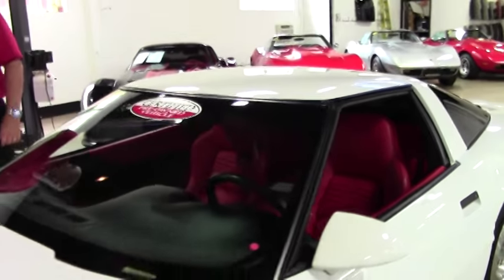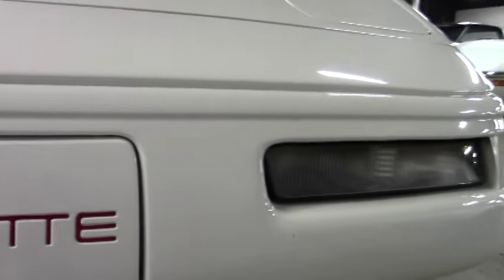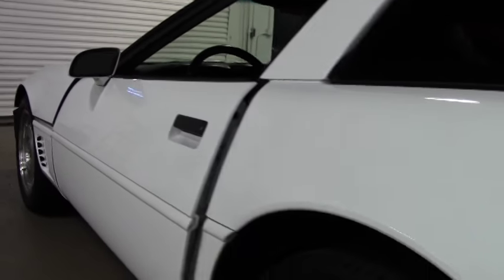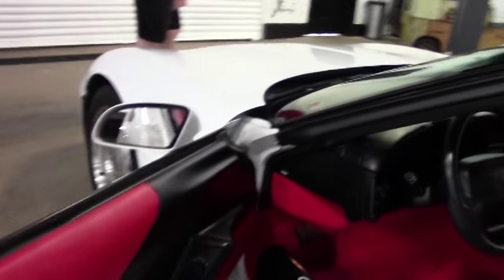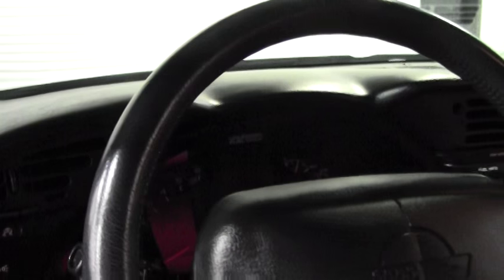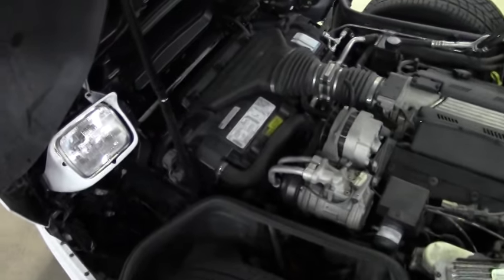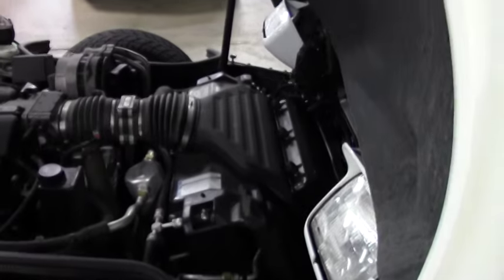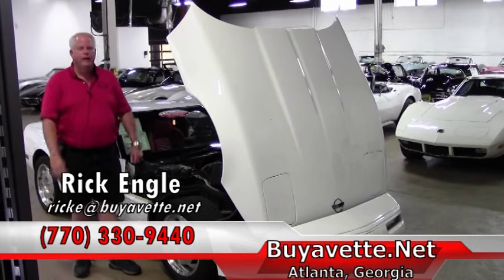1996 Corvette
1996 Corvette For Sale

Arctic White exterior, Red interior. 300hp LT1 engine, automatic transmission, posi rear-end. Features include dual power seats, electronic climate control, Bose Gold AM/FM/CD/Cassette stereo, Performance Axle Ratio, fog lamps, power windows, power steering, power locks, power windows, power brakes, power antenna, tilt, cruise control, ABS, traction control. Coming with a clean Carfax, some nice factory options, and showing 61,154 miles, this 1996 Corvette is in very nice condition. This car's paint is vg, with great shine. Window sweeps are vg-exc, rear hatch seal is BRAND NEW, and the seals for the a-pillars and b-pillars are good-vg, looking to be original. Factory wheels are good-vg, with Goodyear Eagle HP tires showing an average of 7/32nds tread depth remaining in the front, and an average of 6/32nds remaining in the rear. The interior of this 1996 Corvette shows vg factory leather seats and steering wheel, and vg-exc center console and door panels. Additions to this car include Red front and rear bumper fill-ins, clear floor mat protectors, window tint, Black door sill plate covers with White "CORVETTE" script, and a Red center console lid cover with C4 logo. This car features a corrosion-free subframe, has been fully serviced, and all instrument gauges, lights, turn signals, brakes, engine, transmission and rear-end are all in good operating condition. Please do not assume that this is an average condition Corvette, as Buyavette specializes in "hand-picked Corvettes" that are loaded with expensive factory options. All of our Certified Corvettes are way above average condition for the miles. In addition, they are all fully serviced. Consider that sellers rarely spend money getting full service before offering their car for sale. Dealers typically only wash the car before offering it for sale. We however adhere to strict quality control standards when purchasing, as well as inspections and service. All Certified Corvettes are fully serviced and ready to enjoy. This is one of the nicest '96s we've come across in a while -- call us while we have it! 61K Miles.